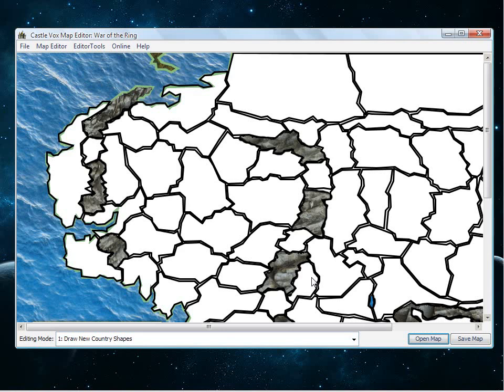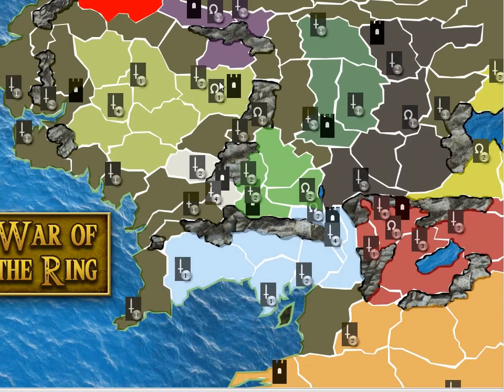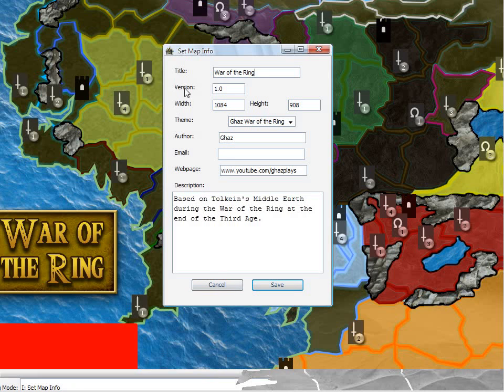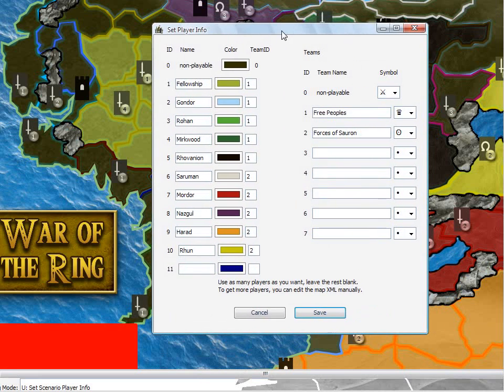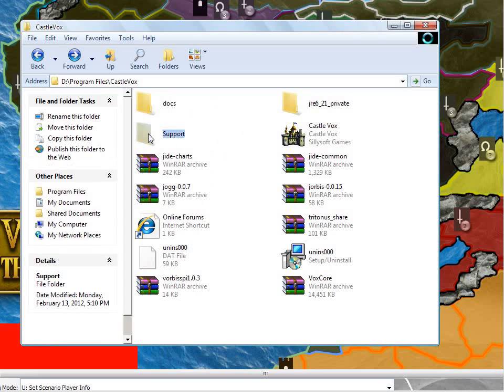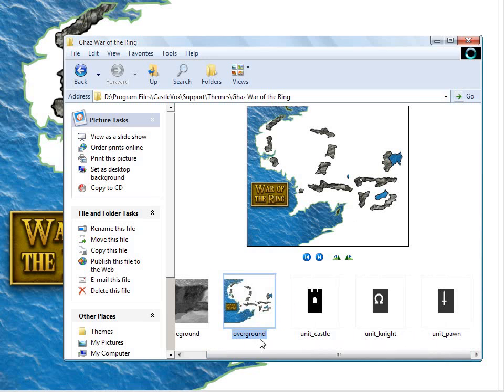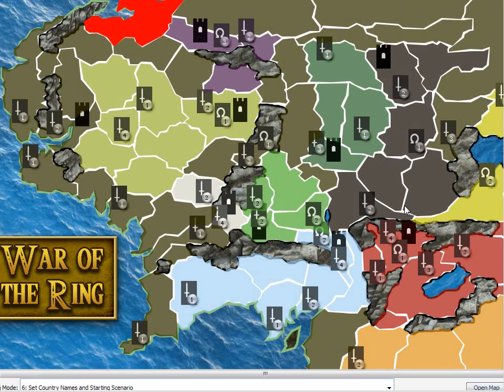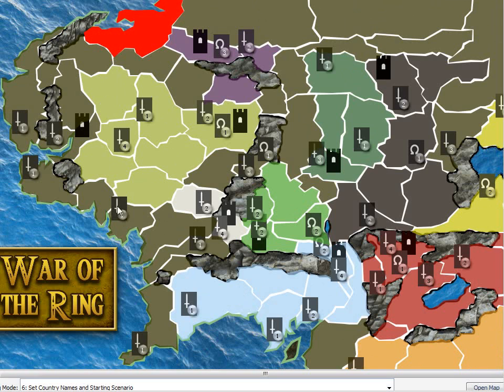Let's Play Castle Vox - 3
Map-making part 2